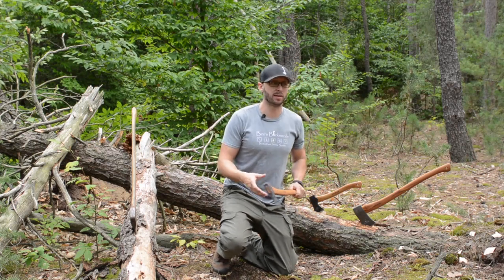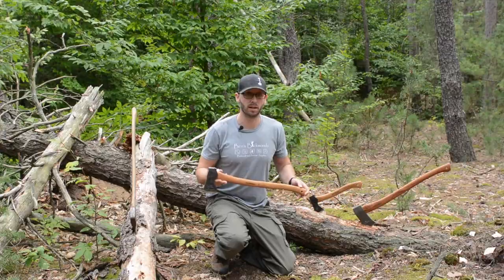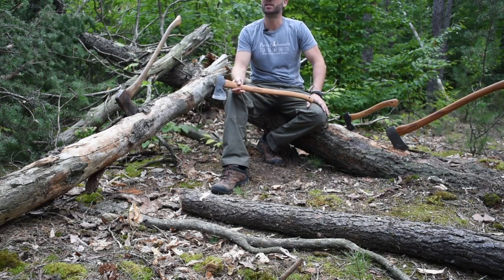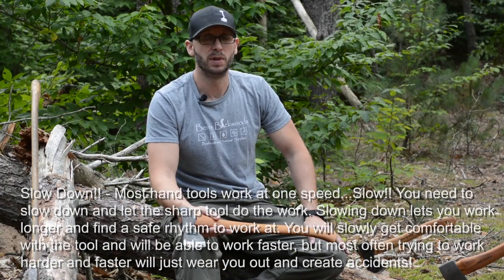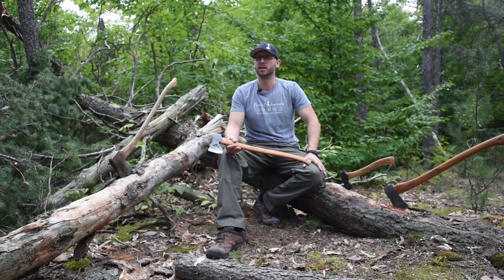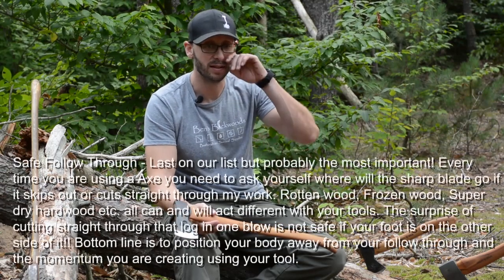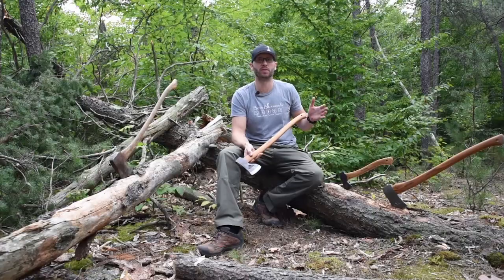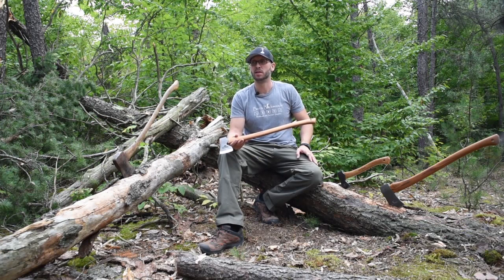Safe Camp Axe Use - Swing Clearance 4 S's of Axe Safety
Safe And Efficient Camp Axe Use Preview Featuring Hults Bruk Axes with Ben Piersma from Bensbackwoods.com